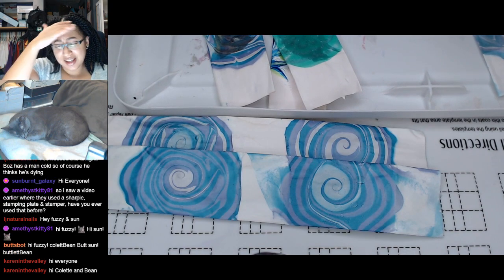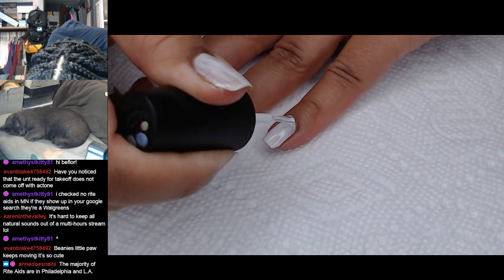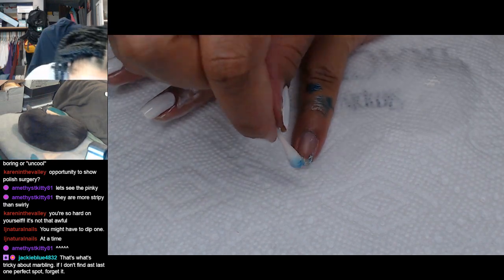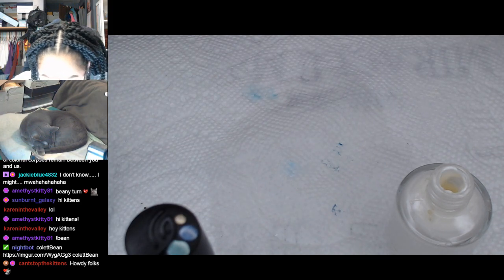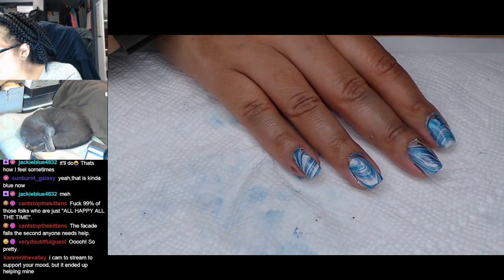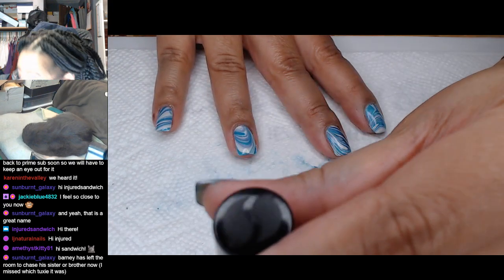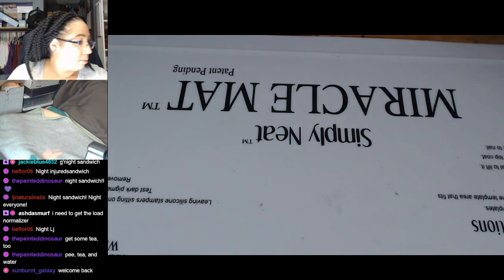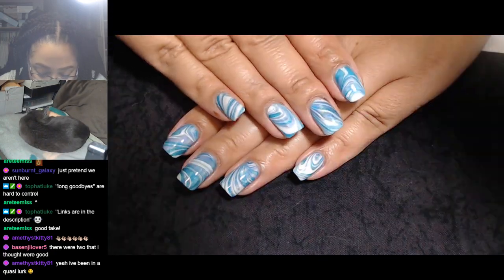Holo Swirl Water Marble | Extended Nail Art Tutorial [Streamed 2/27/19]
Extended tutorial for my Holo Swirl Water Marble! ▼Polishes featured listed below!▼

►Nail polish & products used & featured◄
-Unt -Ready for Takeoff Peelable Base Coat
-China Glaze - White Out
-China Glaze - OMG
-China Glaze - DV8
-China Glaze - 2NITE
-Seche Vite Fast Dry Top Coat
-5 oz paper cup
-Beaute Galleria Small Brush
-Bliss Kiss Simply Neat Miracle Mat
-Canson 5.5" x 8.5" Sketchbook

►Equipment Details◄
Facecam & Handcam are both Logitech c920 Webcams
Catcam is a Logitech c310 Webcam
Microphone is a Blue Yeti